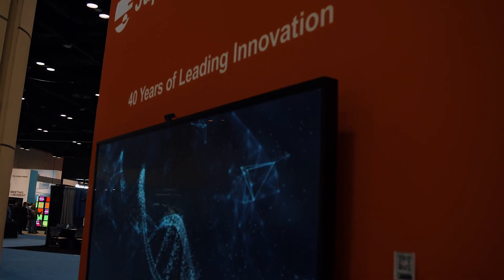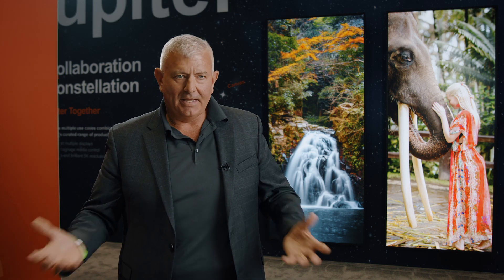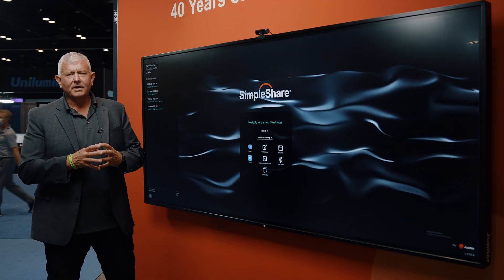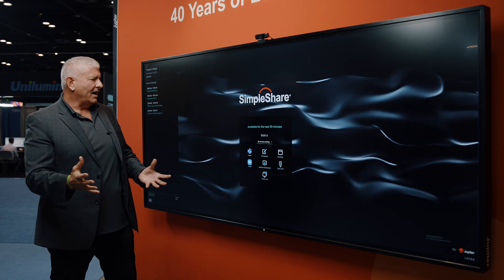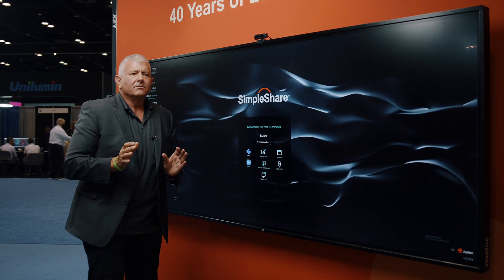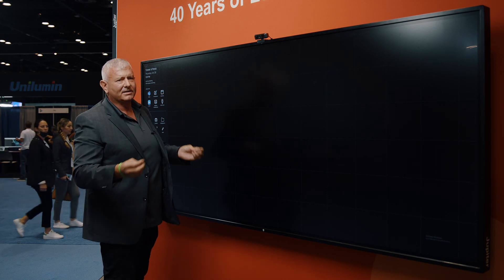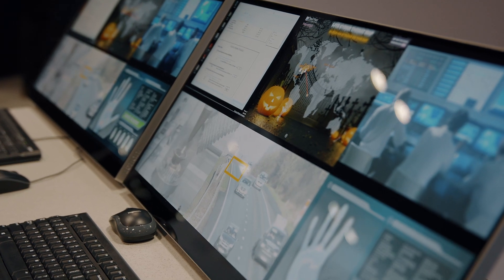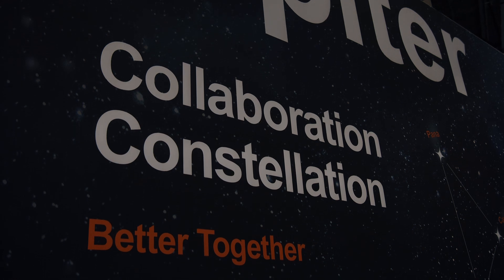Jupiter Helps AV-Over-IP & Visualization Clients Meet the Moment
Jupiter shows its real-world vision at InfoComm 2021 with its 21:9 PANA LCD solution and Simple Share user interface. Jupiter’s end-to-end approach streamlines the customer journey, from data input and powerful processing to an engaging visual experience with ultra-wide video-walls solutions.